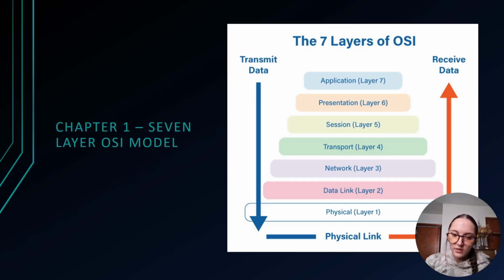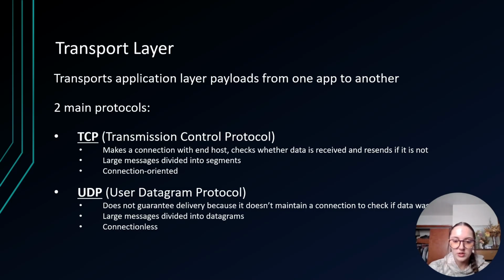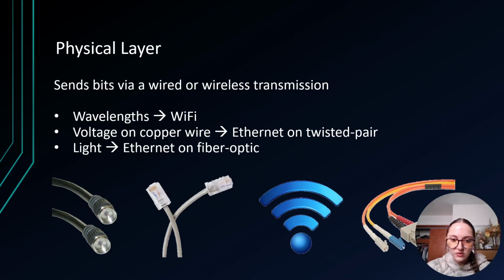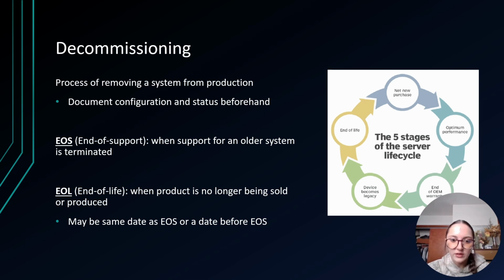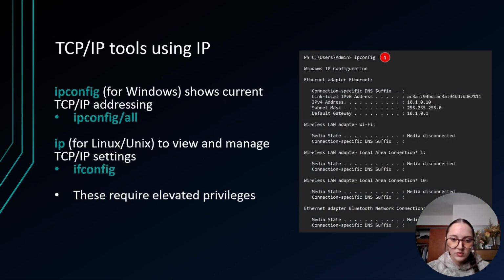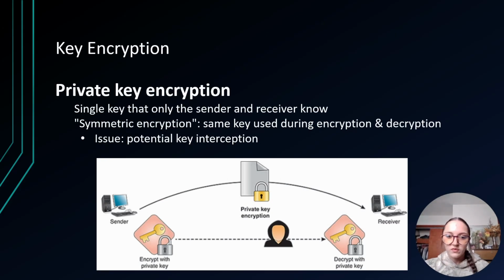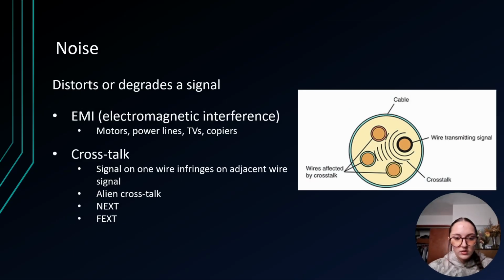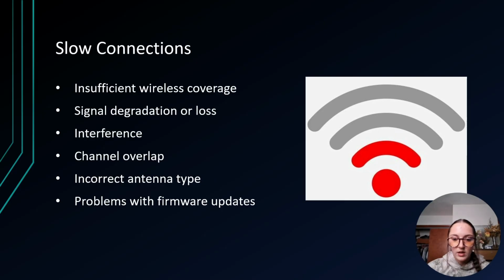Video 1 - CMSC345-001 Allison Stiteler